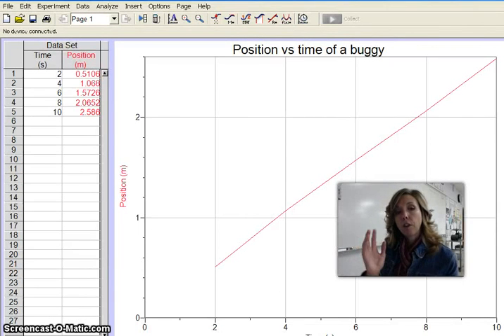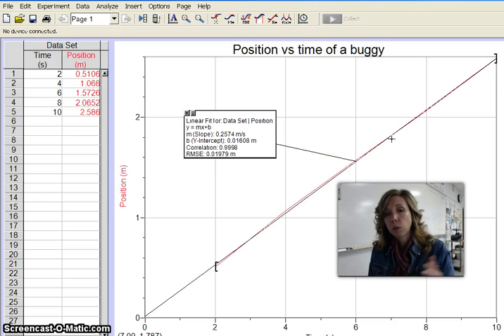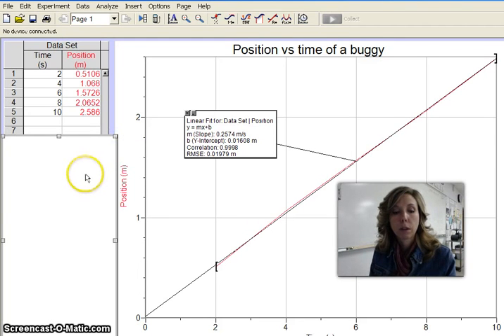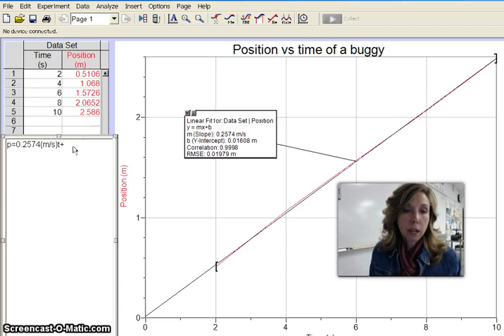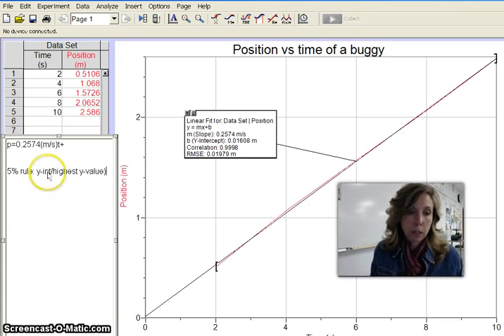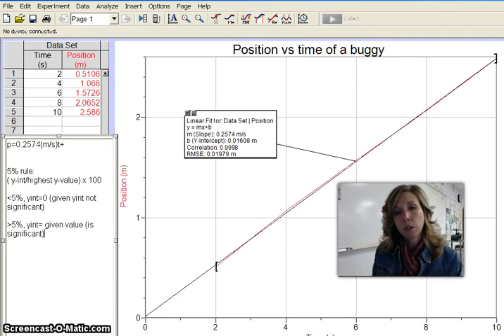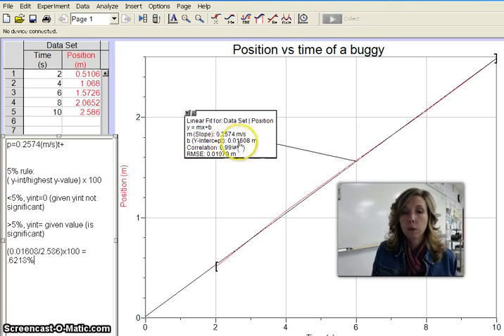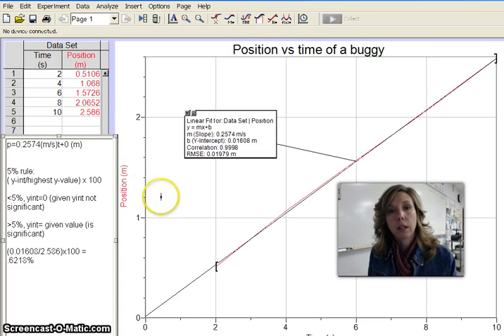Unit 1 Section C Math Models